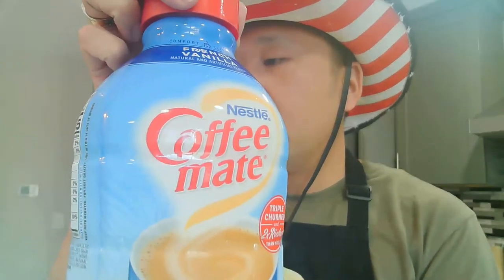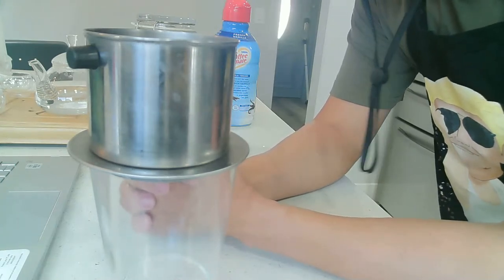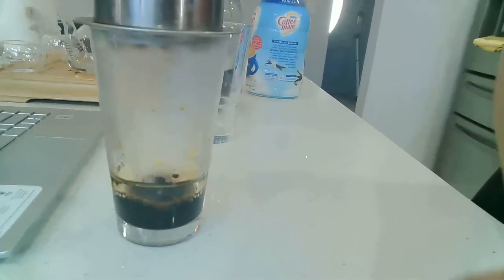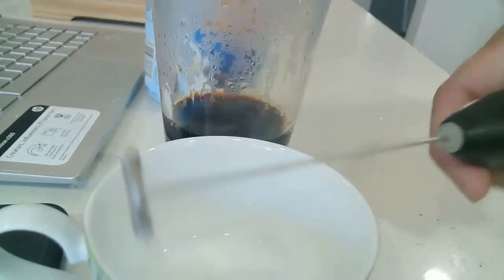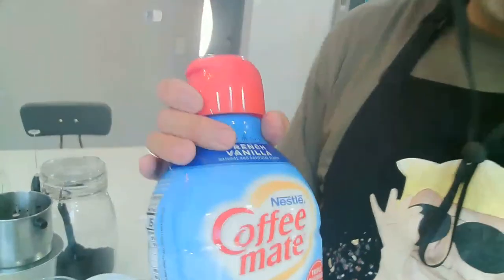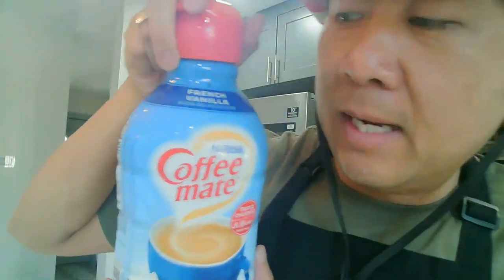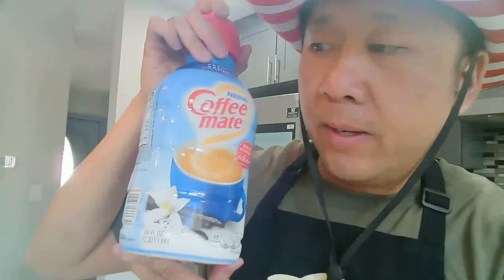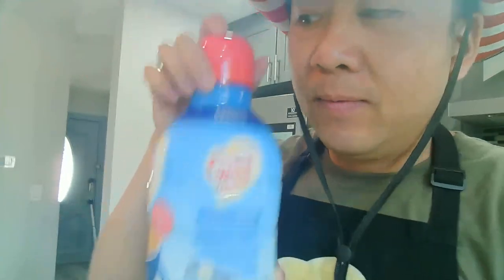Ca Phe nuoc mam Sua Da-French Vietnamese Coffee with Vanilla-Please click on link to buy:)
*No need to add nuoc mam this flavor is perfect

Vanilla Coffee Creamer